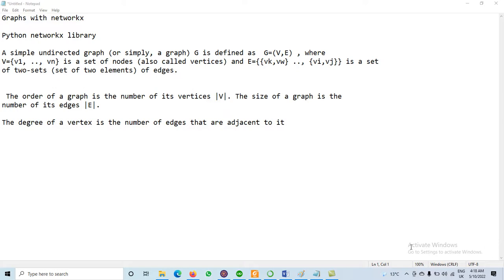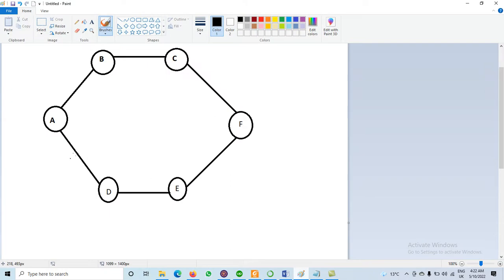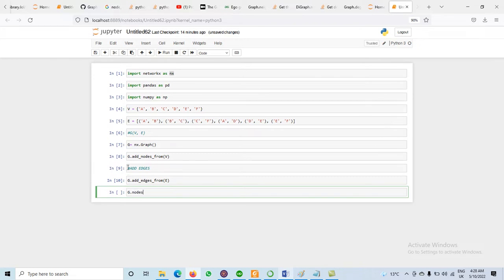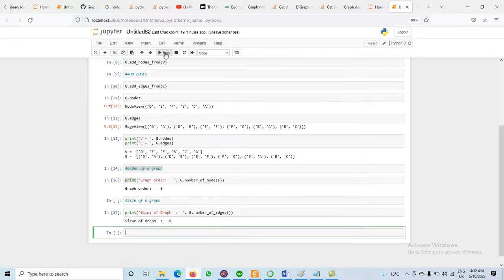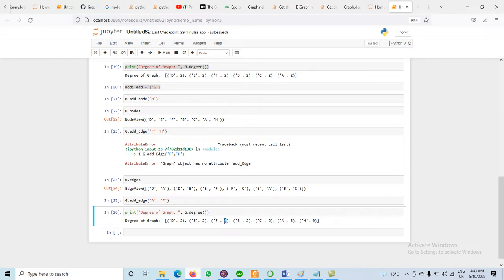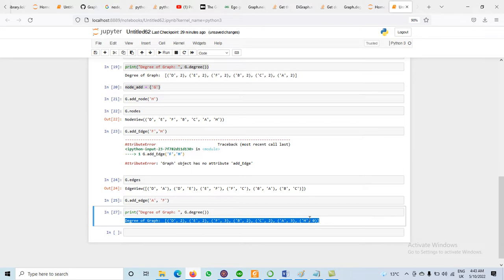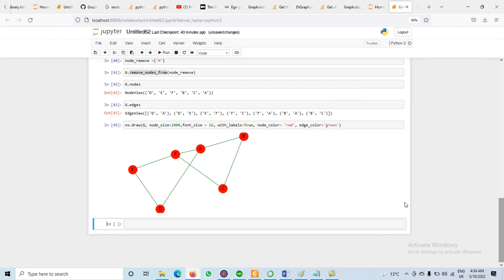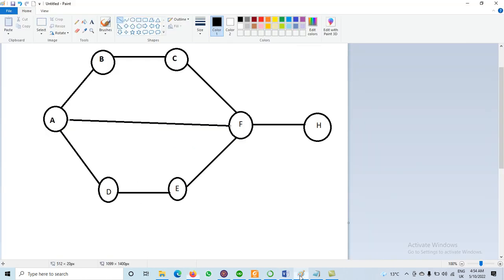Lect 01: Introduction to Graphs with Networkx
Graphs with networkx

Python networkx library

A simple undirected graph (or simply, a graph) G is defined as  G=(V,E) , where
V={v1, .., vn} is a set of nodes (also called vertices) and E={{vk,vw} .., {vi,vj}} is a set
of two-sets (set of two elements) of edges.

 The order of a graph is the number of its vertices |V|.
The size of a graph is the number of its edges |E|.

The degree of a vertex is the number of edges that are adjacent to it